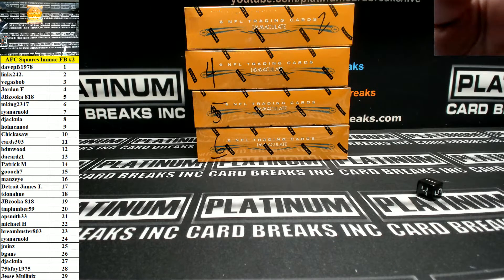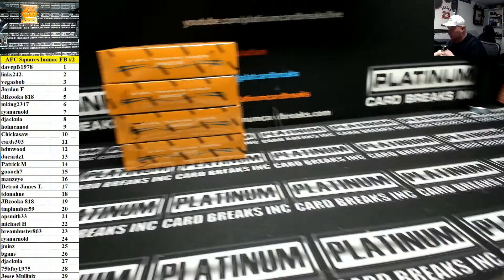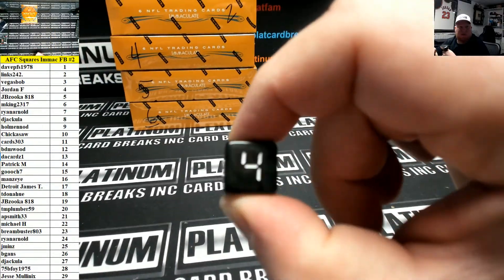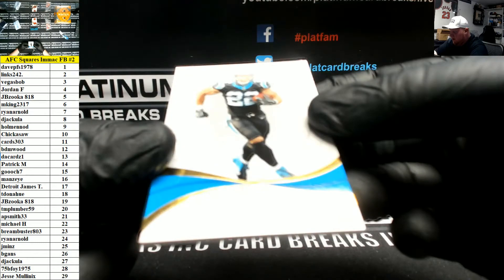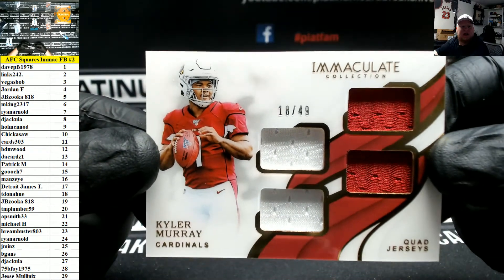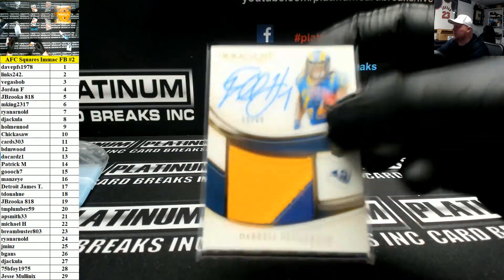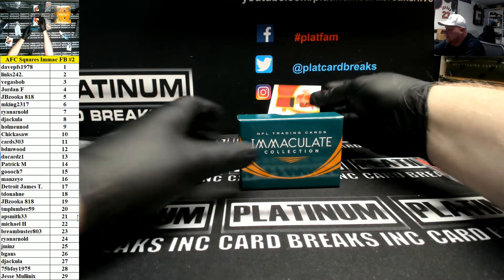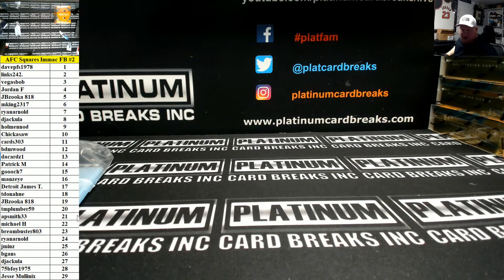AFC Championship Game Squares #2 - 2019 Panini Immaculate Football 1 Box Random Serial Number Break